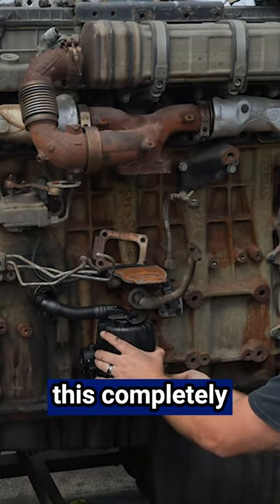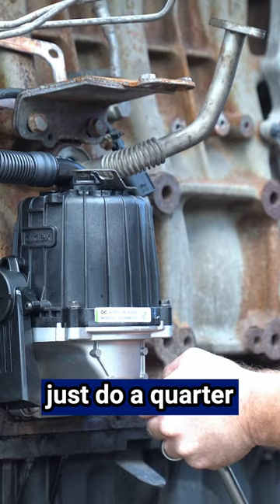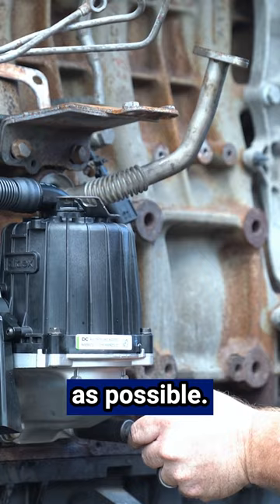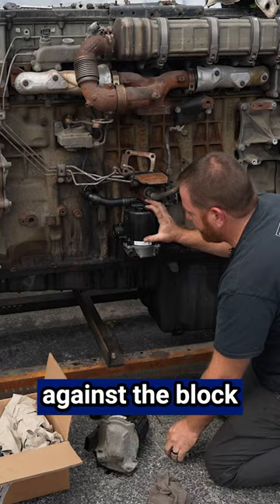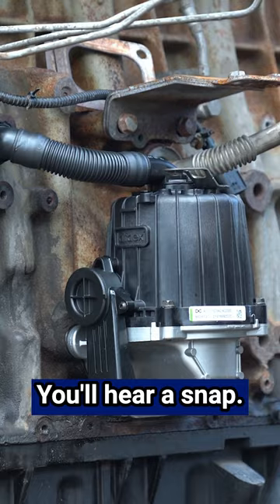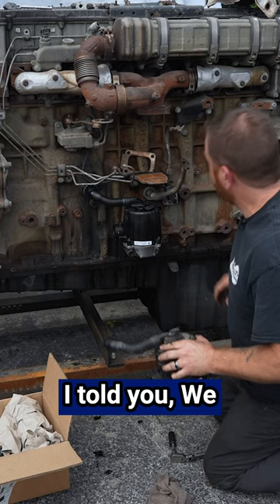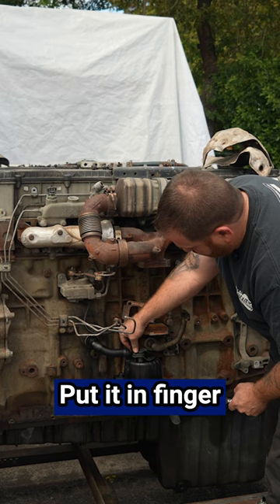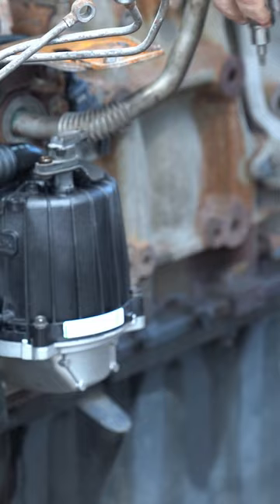Easy Crank Case Filter Replacement!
Steve shows you how to remove and install a crankcase filter in your semi-truck so you can feel confident in your ability to save money while maintaining your vehicle's performance and efficiency.